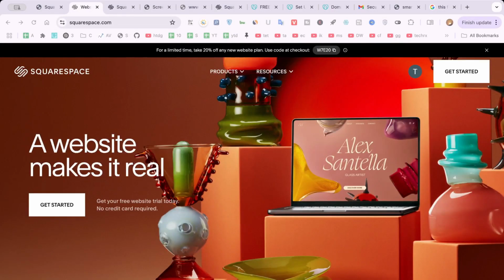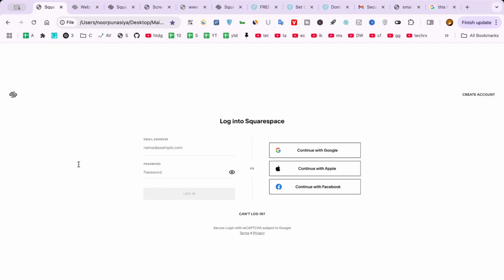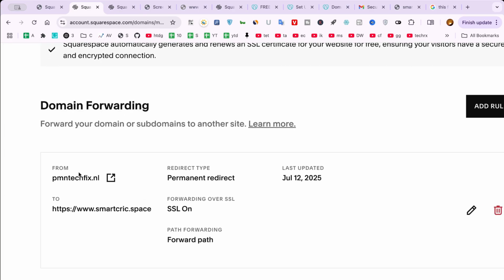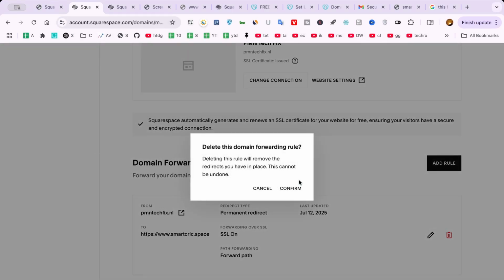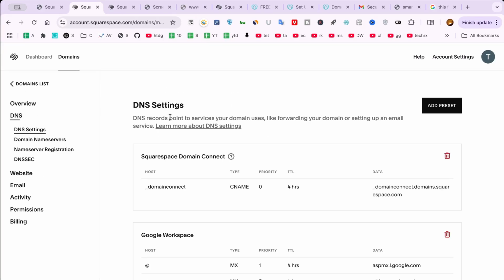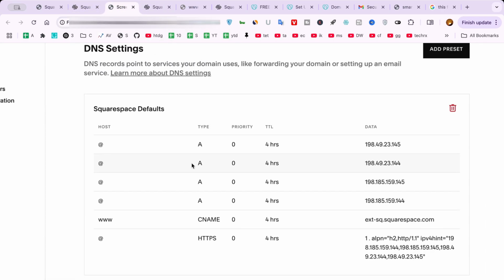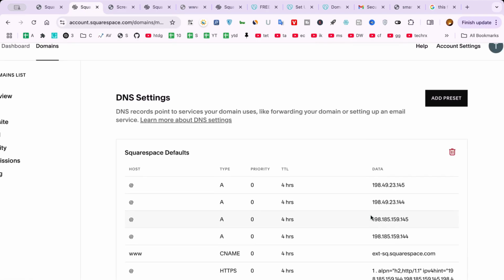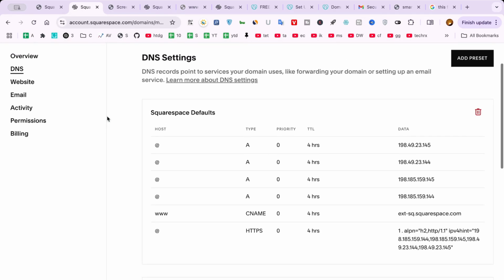How to Remove Domain Forwarding Squarespace & Add, Restore DNS 2026 Easily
Here is How to Remove Domain Forwarding Squarespace & Add, Restore DNS 2026 Easily.

In this quick tutorial, I’ll show you exactly how to remove a domain forwarding rule in Squarespace — step by step.

Maybe you set up forwarding earlier and now you want to cancel it, or perhaps you're switching to a different destination. Whatever the reason, removing a domain redirect in Squarespace takes just a minute.

Step 1 – Log into your Squarespace account.

From your home dashboard, click on the website associated with the domain you want to update.

On the left-hand side, click Website, and scroll down to the Forwarding section.

You’ll now see a list of any forwarding rules you’ve added earlier.

Step 2 – Find the rule you want to remove.

You’ll see each rule listed with the subdomain — like @ or www — and the destination URL.

To remove it, simply click the trash icon or Delete button next to that rule.

And that’s it — your domain forwarding rule is now removed.

Step 3 – Clean up DNS records (optional but recommended).

After removing the forwarding rule, you may want to restore your original DNS settings.

To do that:

Go to Settings - Domains - DNS Settings.

Re-add any A records or CNAME records that were previously removed when you set up forwarding.

Changes may take a few minutes to go live — and up to 24 hours to fully propagate across all networks.

If you still see the old redirect for a while, try clearing your browser cache, or check from a mobile network or incognito tab.